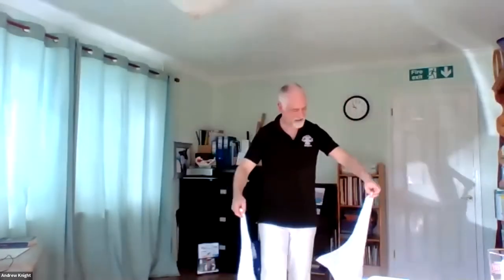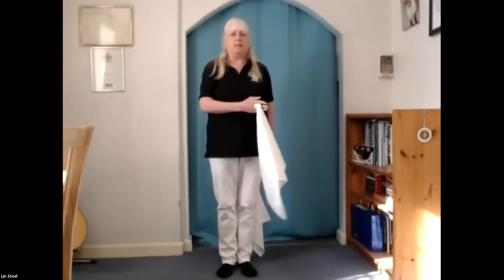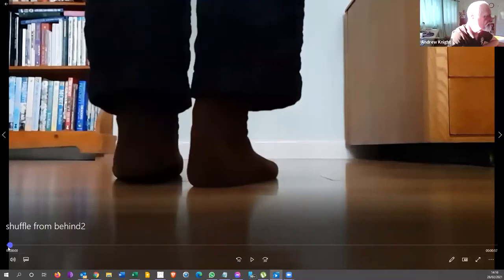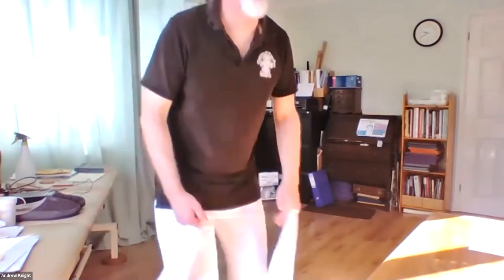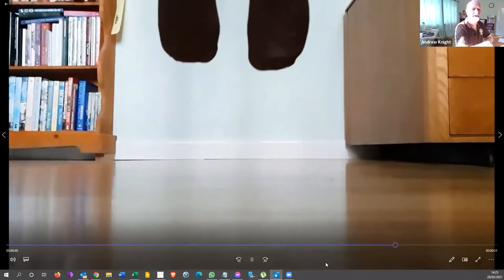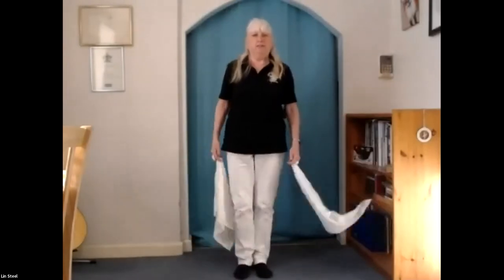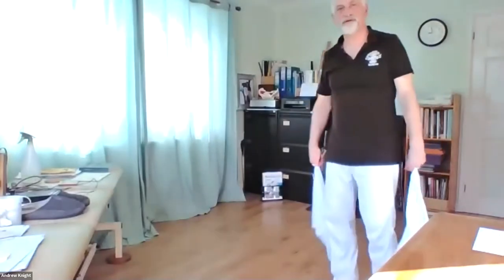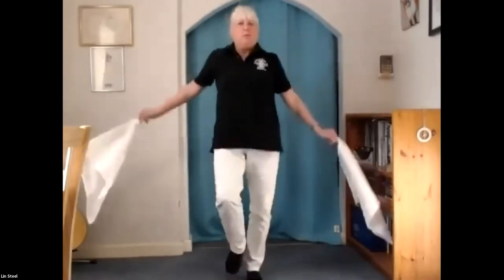Bledington - Lumps of Plum Pudding Jig - KOKI - Workshop - Cotswold Morris - 2021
Andrew Knight and Lin Steel, with musician Tony Warren, teaching a Cotswold morris jig (solo dance) for those with some experience of Cotswold Morris. The dance is ‘Lumps of Plum Pudding’ in the style of Bledington.

Recorded at a Morris Federation online event via Zoom on 28th February 2021, held during the Coronavirus pandemic.

Andrew Knight, Lin Steel and Tony Warren are all from the Knights of King Ina jig team, and the 'King Ina' YouTube channel with more jigs